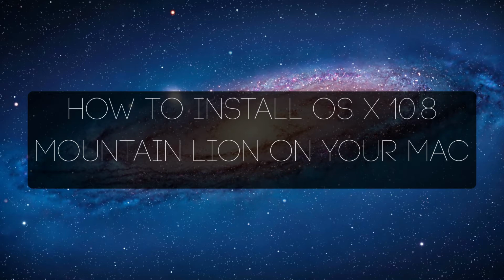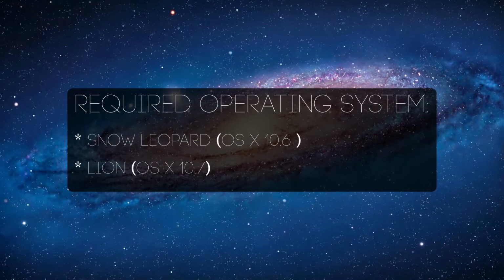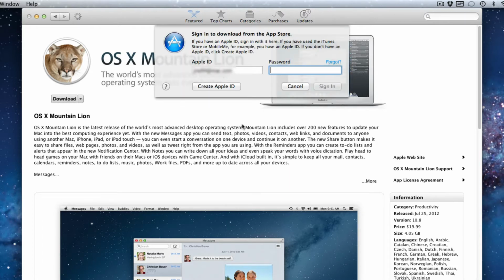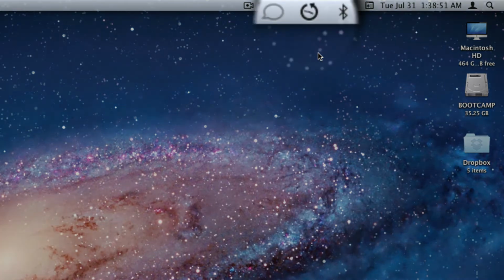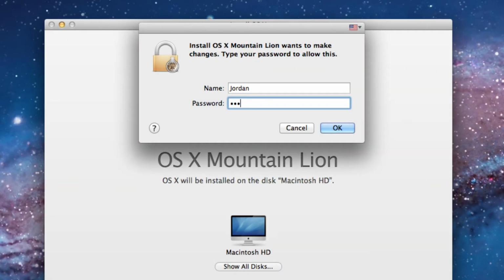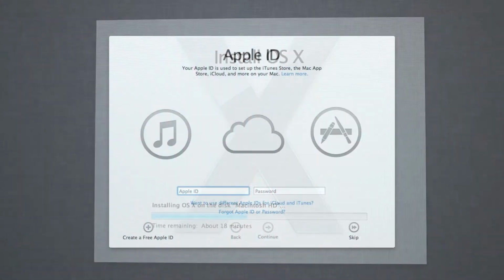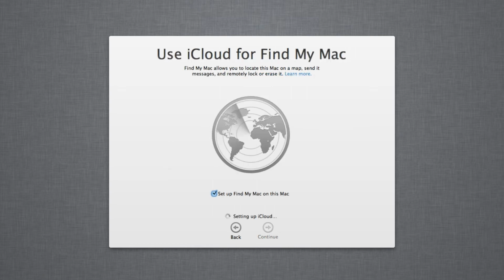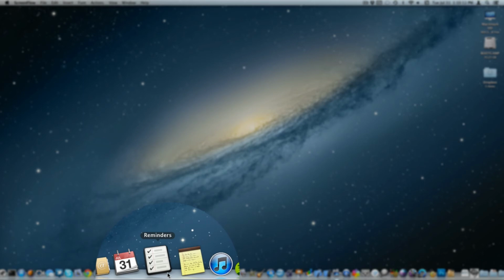How To Install OS X 10.8 Mountain Lion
Follow these easy steps to have Mountain Lion roaring on your Mac.